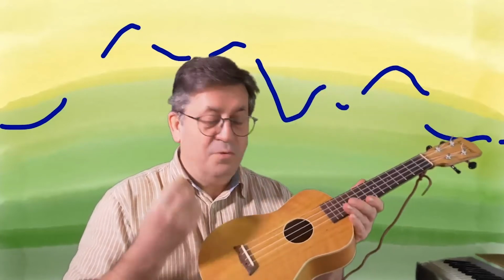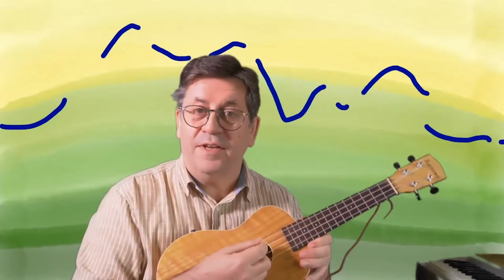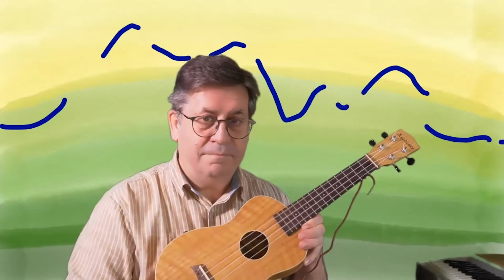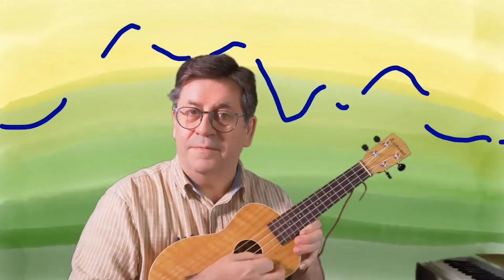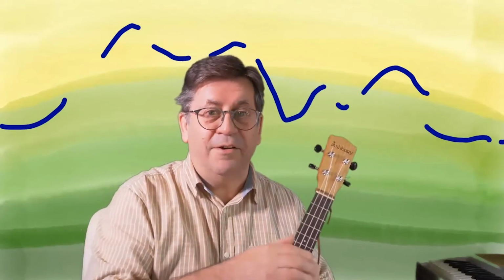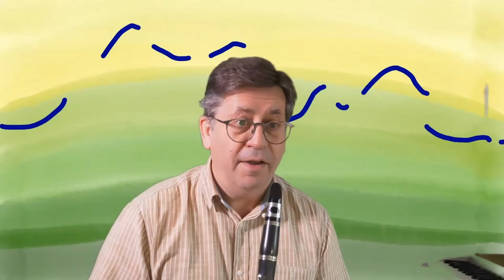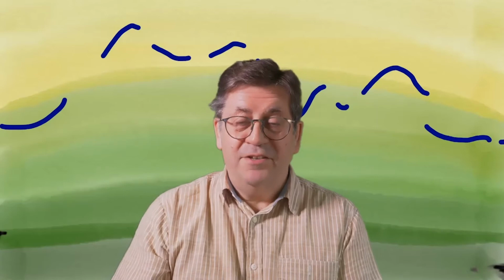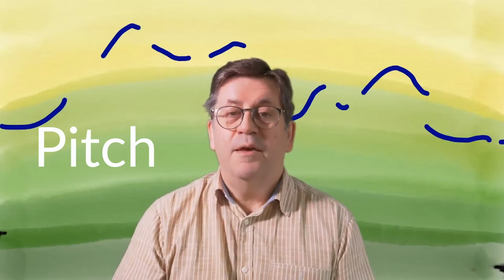Pitch 1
Find out about high notes and low notes (aimed at 6-7 year olds and those young at heart.